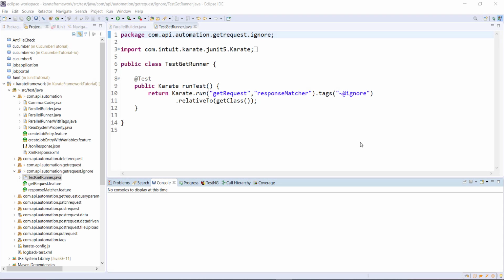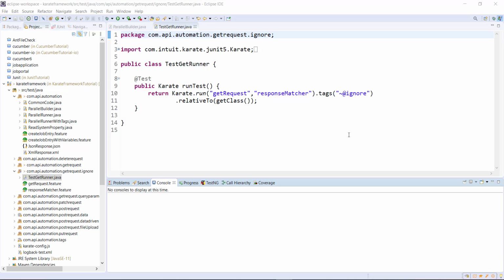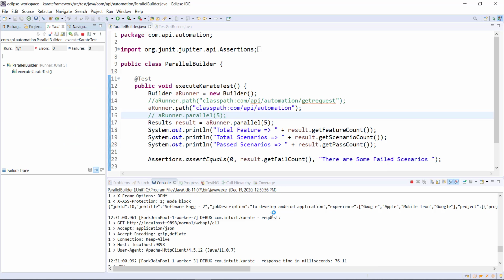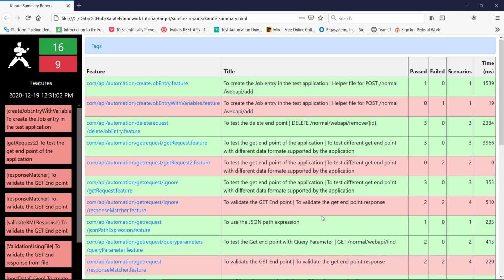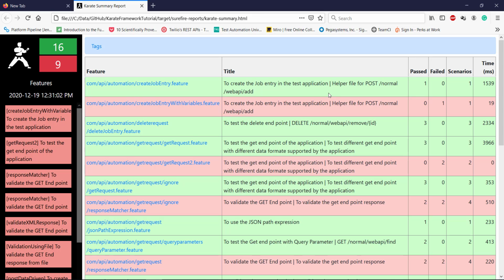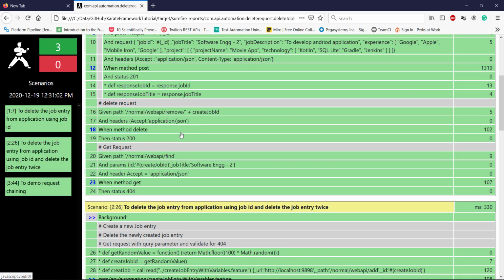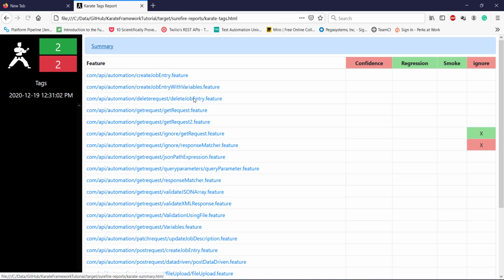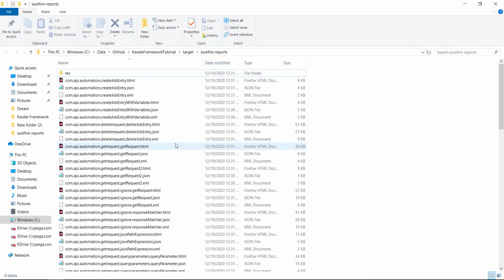33. Karate Framework || Report Generation.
In the Karate framework, report generation is an essential feature that helps you visualize and analyze the results of your test executions. By default, Karate generates a basic HTML report after each test run. This report includes details such as the number of tests executed, passed, failed, and skipped.In this video, I provide a step-by-step guide on how to create a basic HTML report.